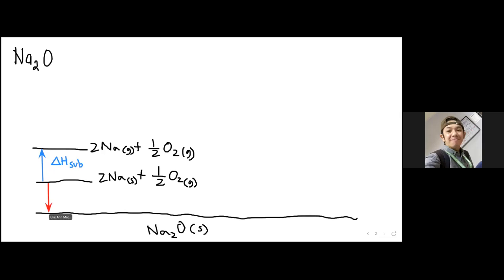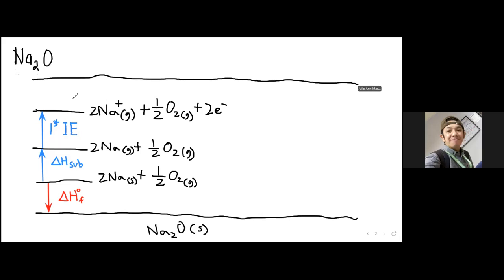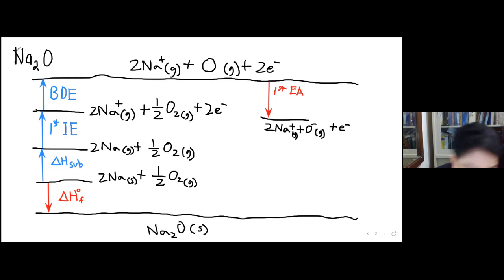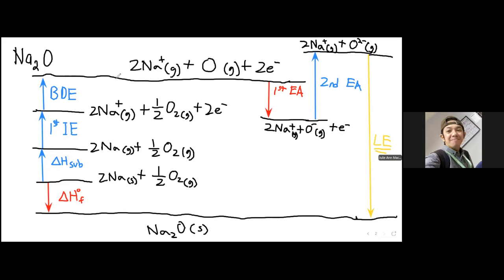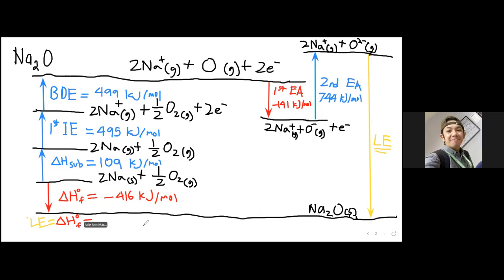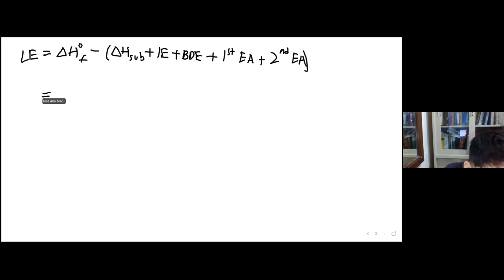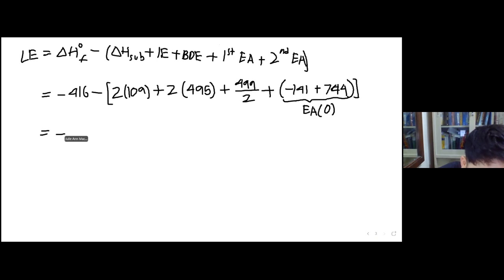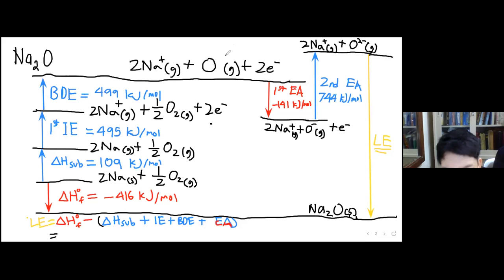IONIC BONDING: LATTICE ENERGY, BORN-HABER CYCLE | 11 y/o Joshua Thomas Macalintal Soliman